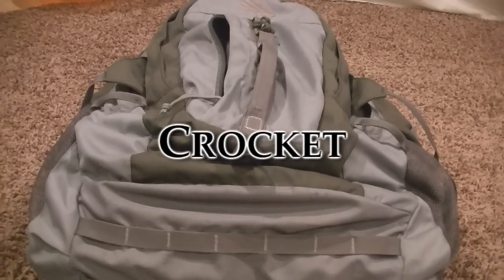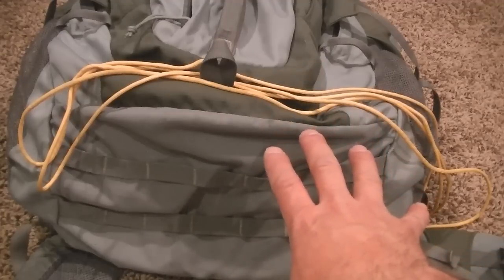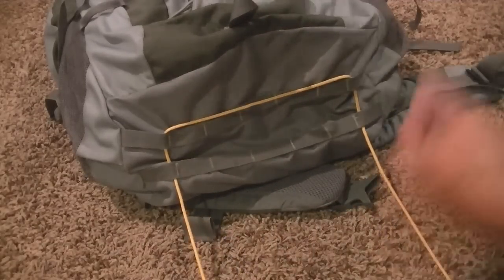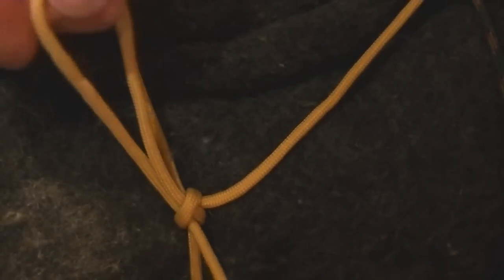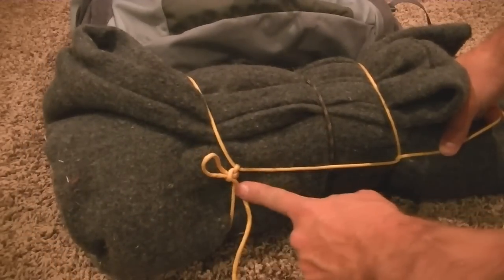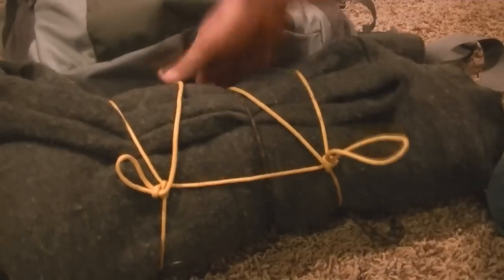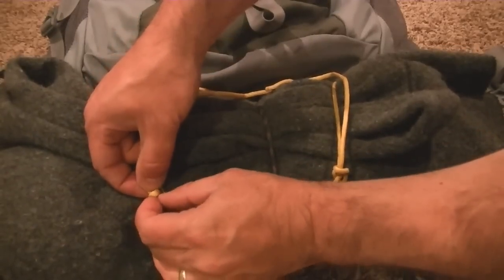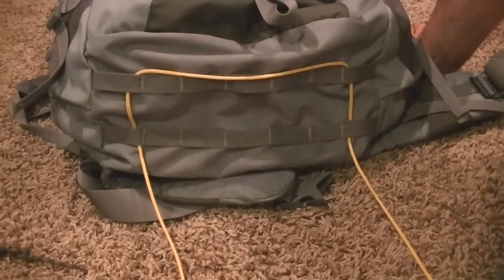Attaching to Molle Straps with Cordage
A simple demonstration of how to attach wool blanket/sleeping bag or pad, etc to your pack if equipped with Molle straps.